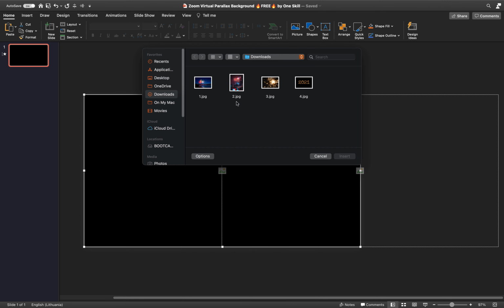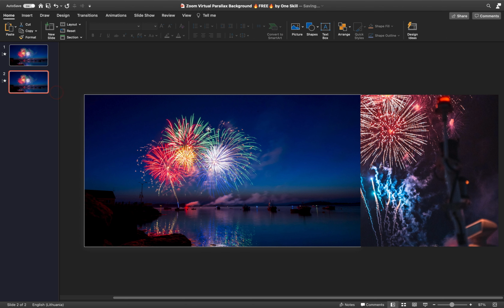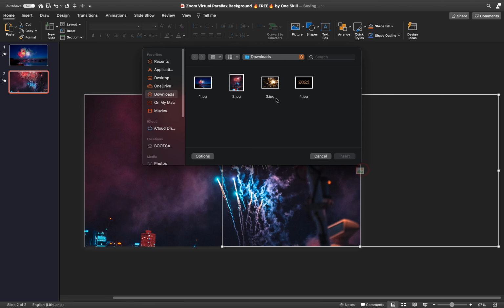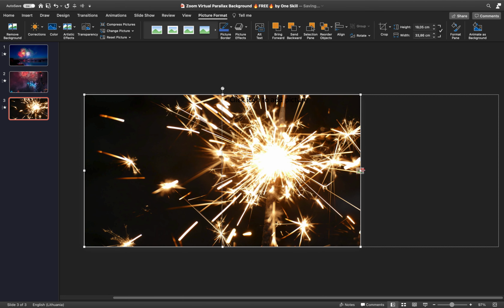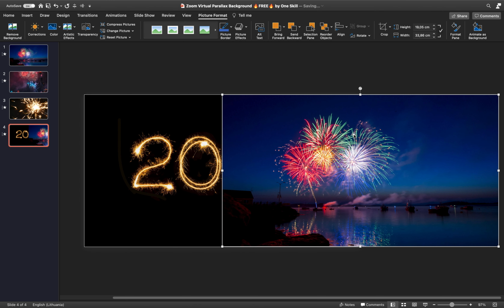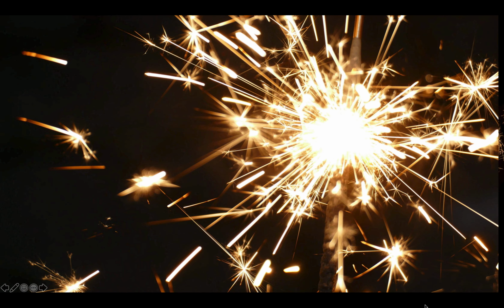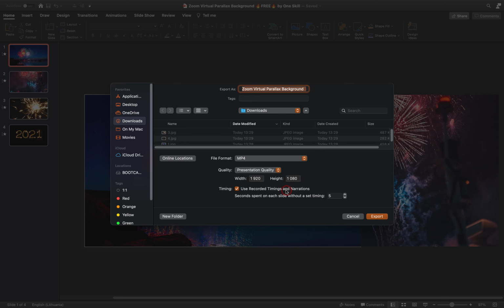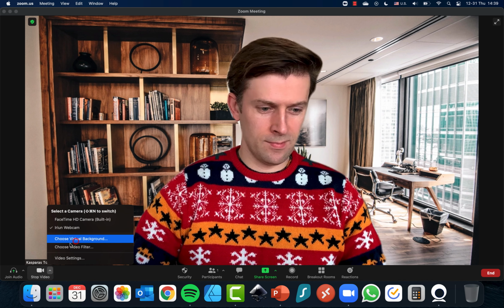How To Create Zoom Video Background 🔥PowerPoint🔥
In Todays Tutorial You Will Learn How You Can Create a Virtual Video Background With Parallax Effect for Your Zoom Meetings in Powerpoint Step by Step.